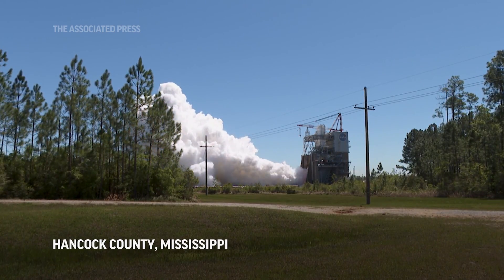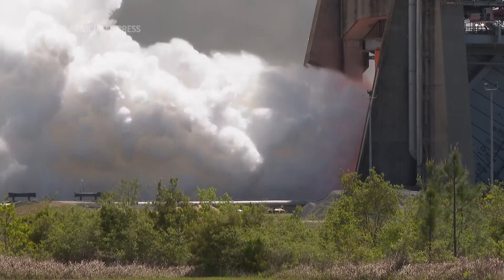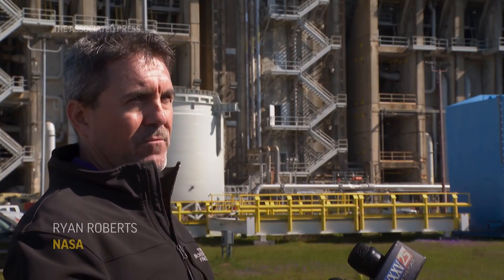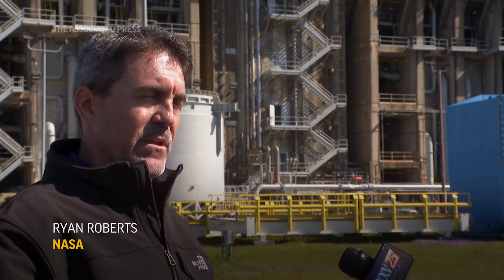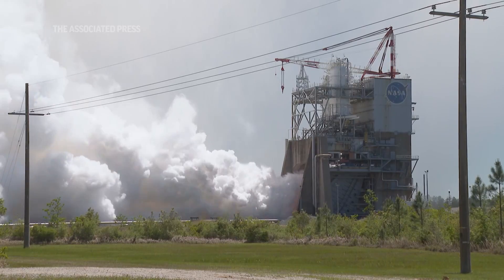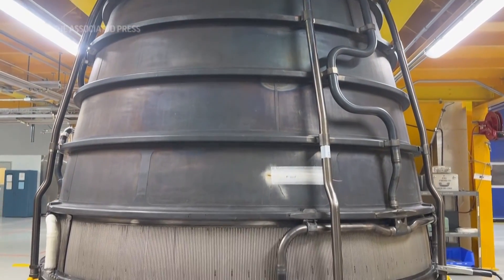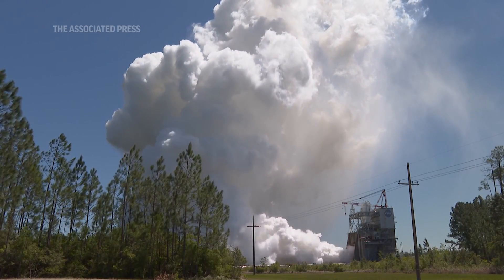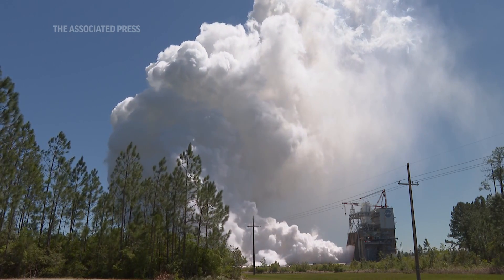NASA conduct its final rocket engine test for Artemis V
NASA conducted a final test on one of its redesigned engines for future flights of the Space Launch System (SLS) rocket, the latest step in the agency's efforts for a return trip to the moon, then eventually to Mars.

AP video: Stephen Smith